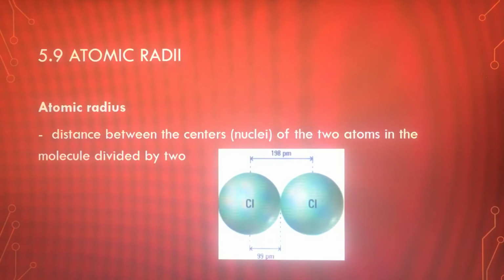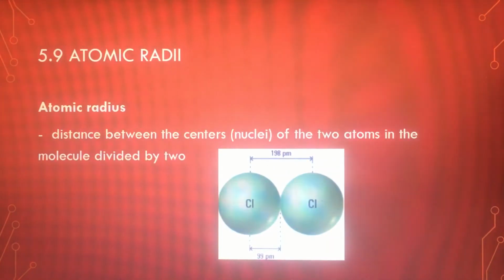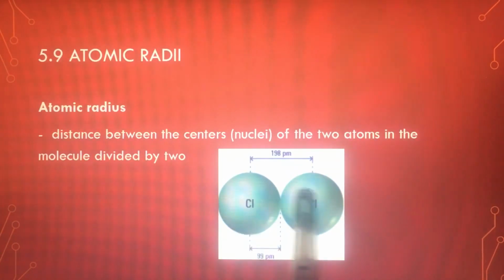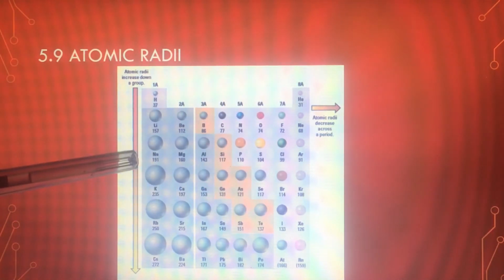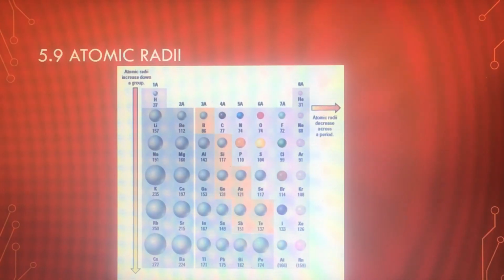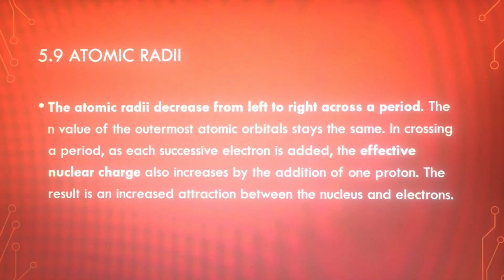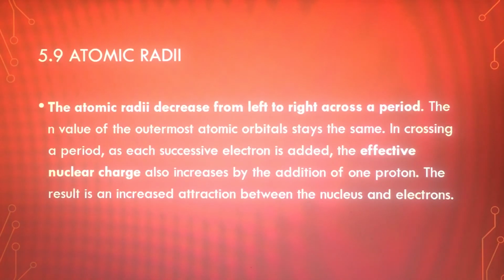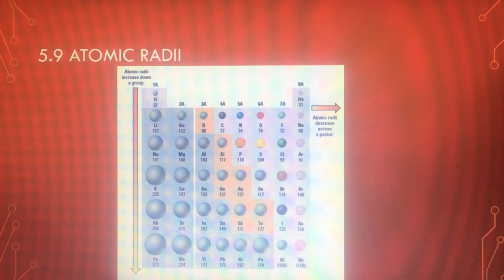5.9 Atomic Radii